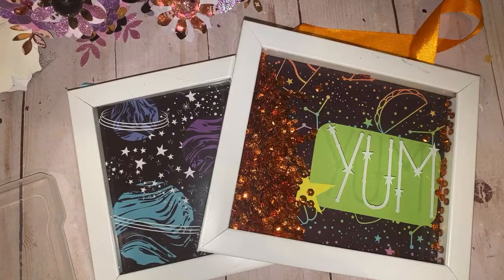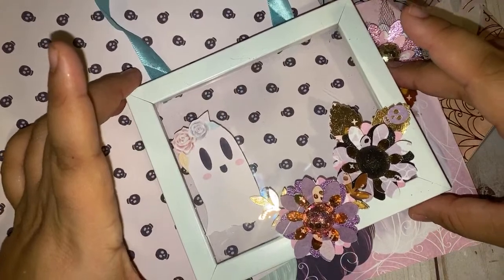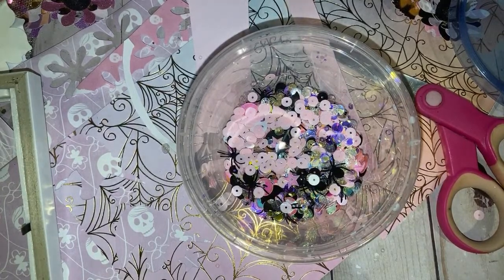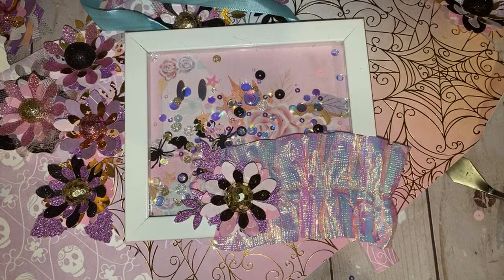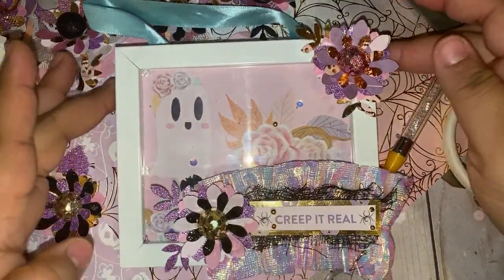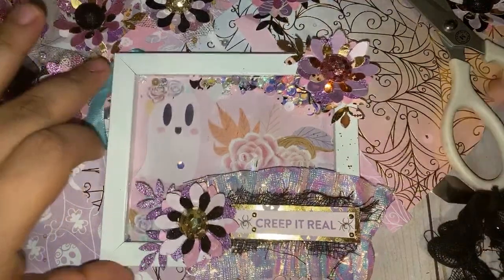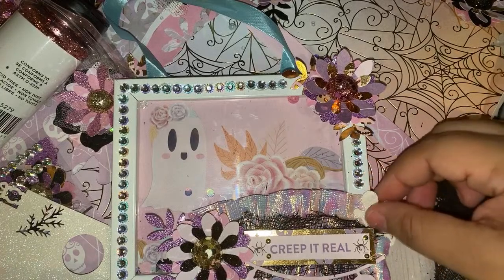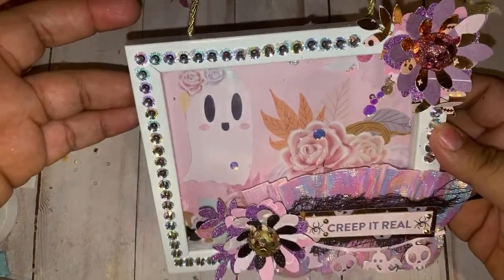Craft With ME- Altered Picture Frames